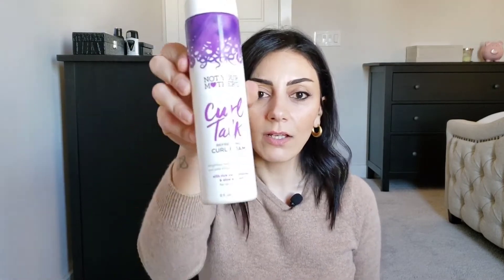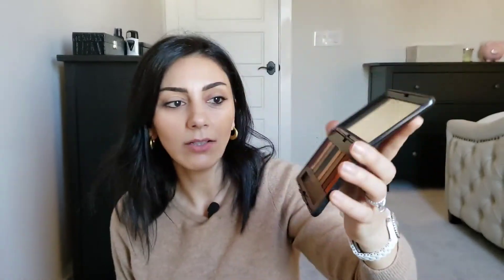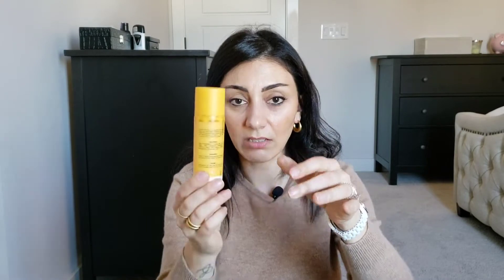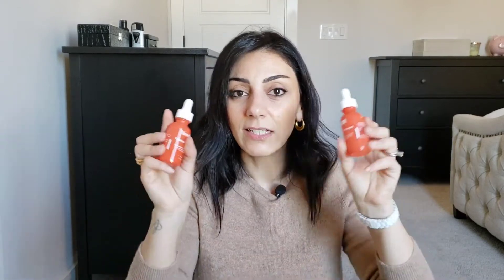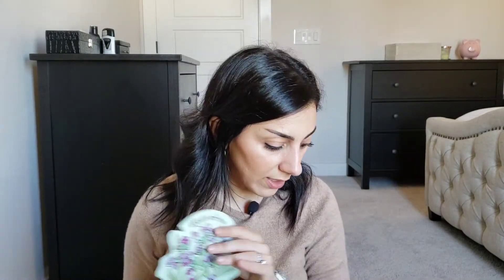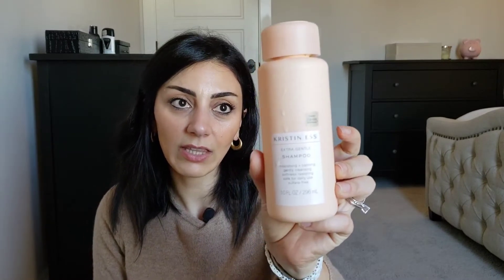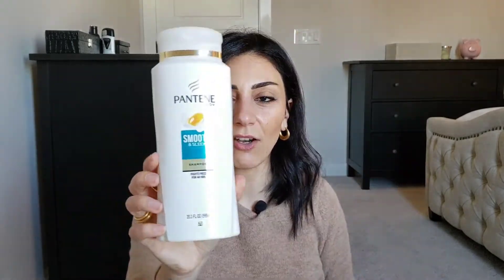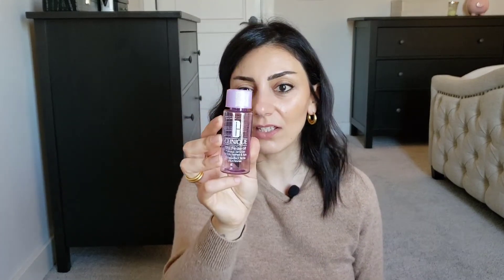EMPTIES 2022 - Things I Traveled With